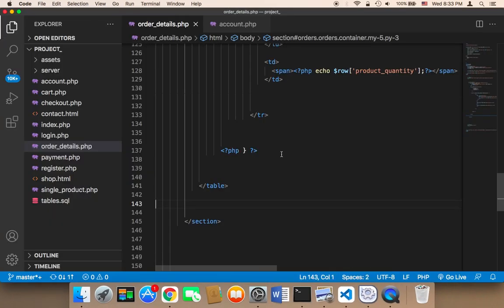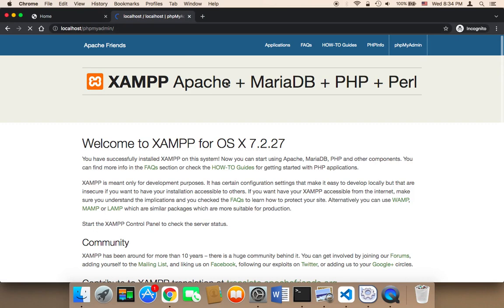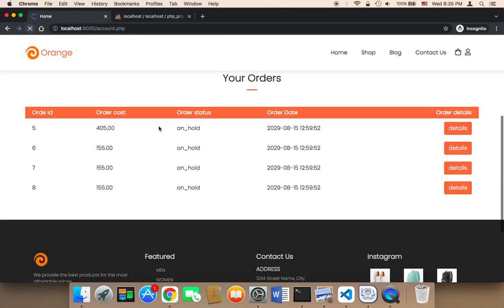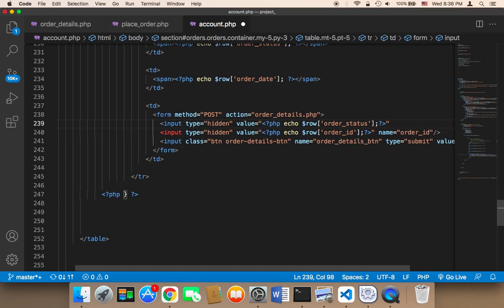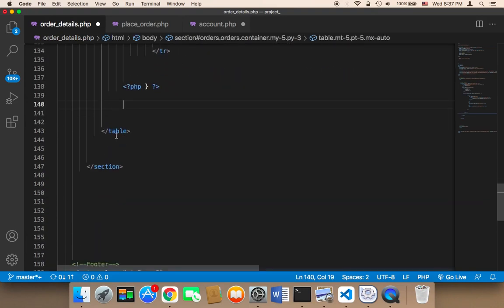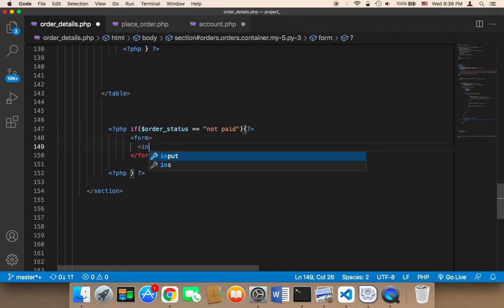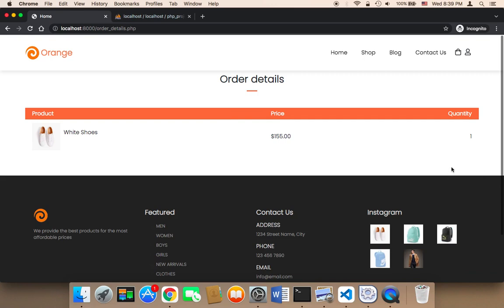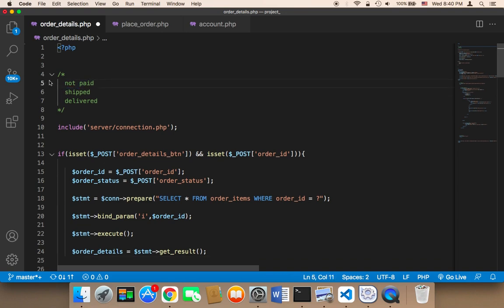Create E-commerce Website Using PHP - Part 90